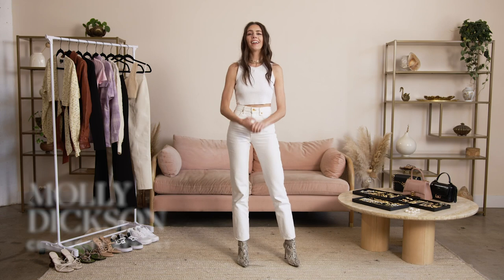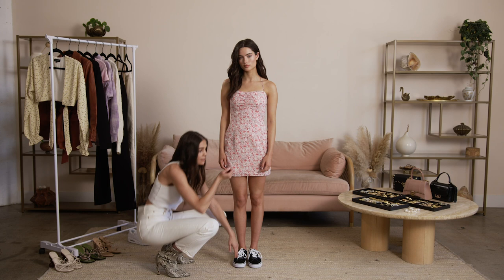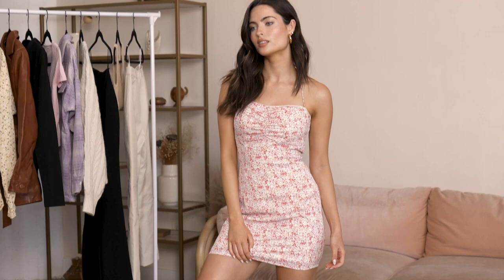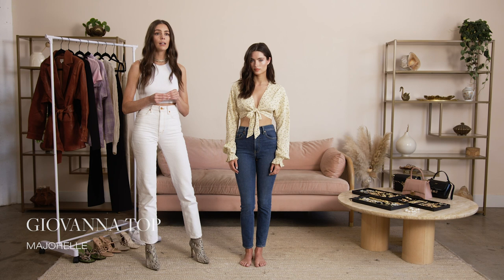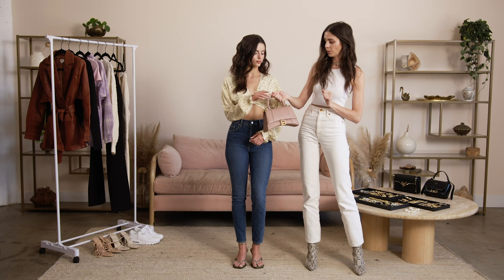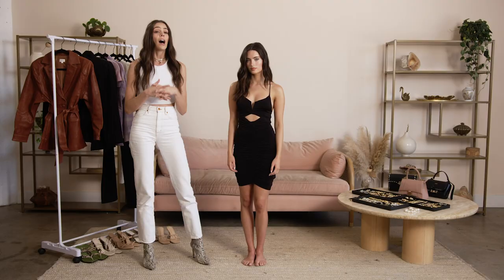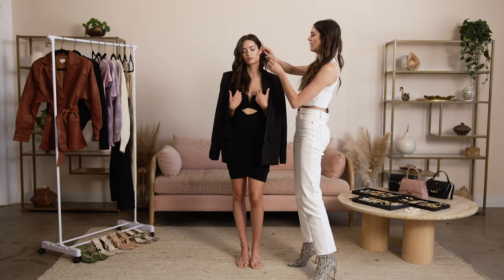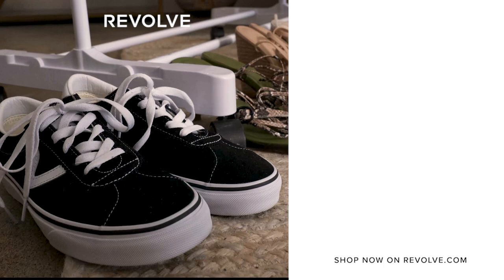How to Dress For a Date With Celebrity Stylist Molly Dickson | The Expert Guide | REVOLVE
Watch as celebrity stylist, Molly Dickson, walks us through the the perfect looks to wear for different types of dates, from a day date to a casual night date and a dressed up date night. You can shop all these looks now, on REVOLVE.com